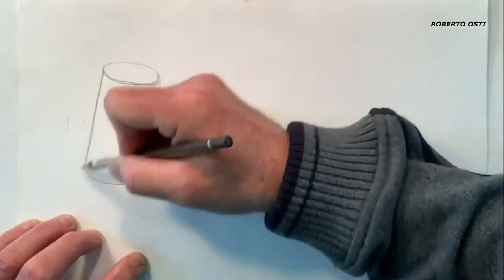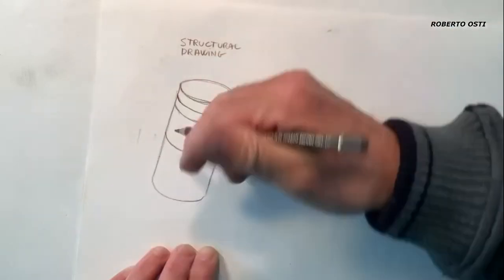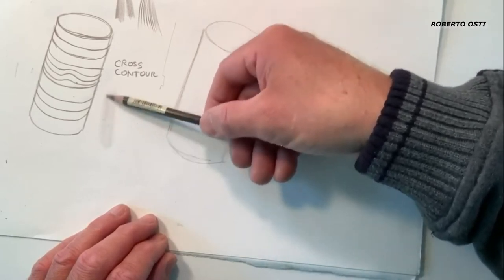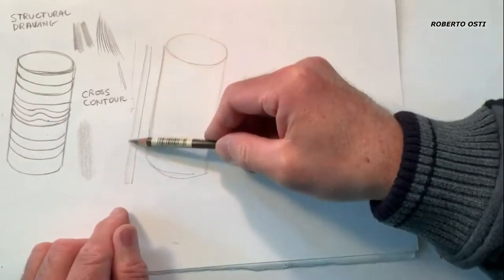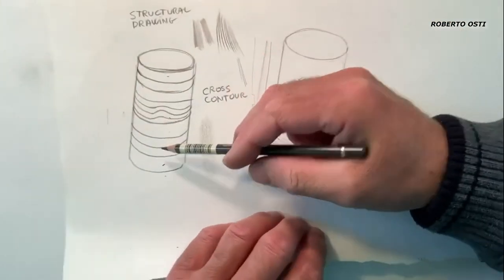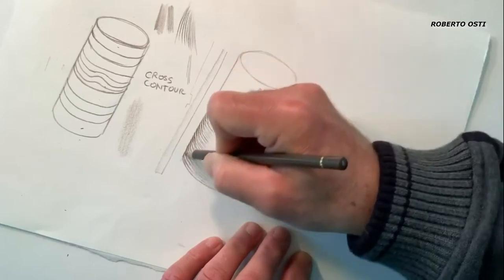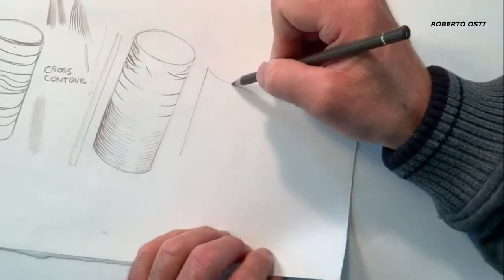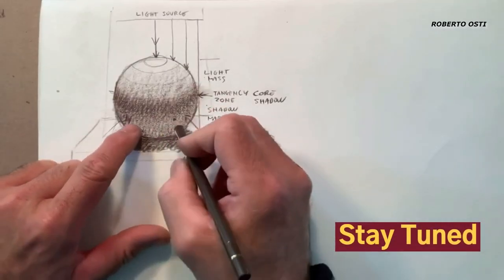Roberto Osti Drawing Lesson 1: Structural Drawing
Basic Human Anatomy: An Essential Visual Guide for Artists
Roberto Osti | Drawing - Anatomic Art Teacher

🔴 All video related to the *Figure Drawing Tips and Bits*
🔴 All video related to the *How to properly Draw Arm and Forearm*